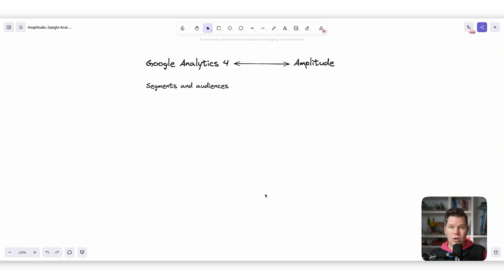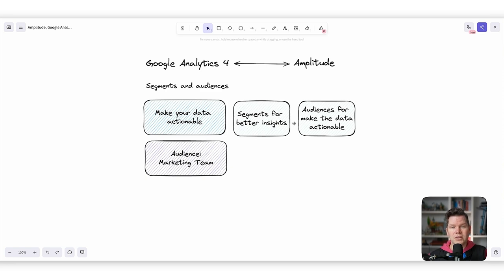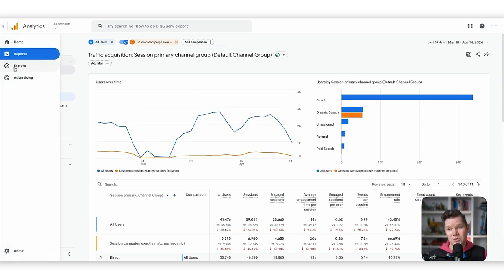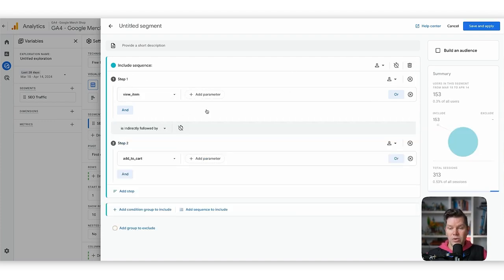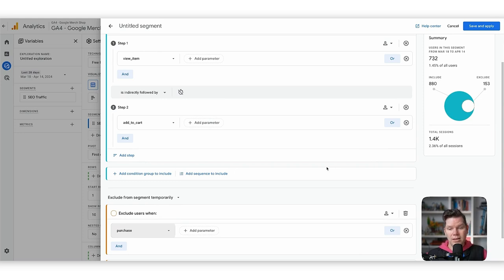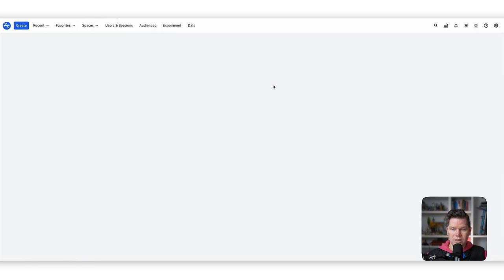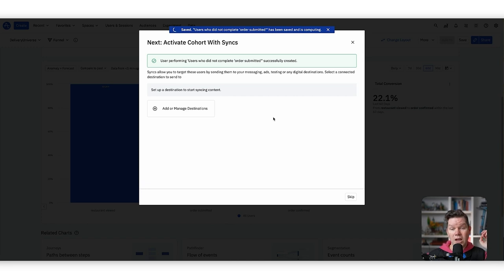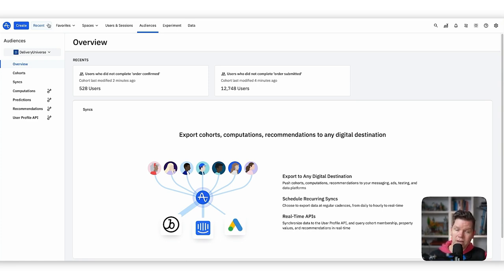Google Analytics 4 vs Amplitude: STOP Guessing and Start Using These Audiences and Segments Pt 3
Want to make your data actionable? Learn how to create segments and audiences in Google Analytics 4 and Amplitude to turn insights into immediate actions that boost marketing effectiveness.

The final episode of our analytics series provides a shortcut to actionable insights by helping you identify and reach high-interest audiences—like users who engage but don’t convert. Learn how both platforms let you analyze specific behaviors, refine campaign targeting, and sync valuable segments with marketing tools, making it easy for your team to optimize impact.

Key Points:

Understand how segments and audiences drive actionable insights
Learn to create targeted cohorts based on unique user behaviors
Discover methods for audience engagement using segmentation
Sync segments across platforms to amplify campaign effectiveness

Timestamps:
0:00 – Introduction
0:10 – Understanding the Importance of Segments
1:19 – Creating Segmented Audiences in Google Analytics 4
3:45 – Advanced Segmentation Techniques in GA4
7:58 – Building Segments and Audiences in Amplitude
12:08 – Practical Applications and Conclusion

Host:
Timo Dechau is a data expert specializing in campaign reporting and advanced tracking setups to create actionable insights with tools like Google Analytics and Amplitude.